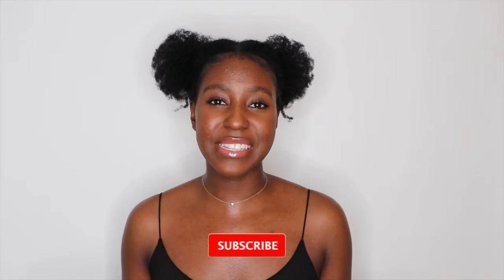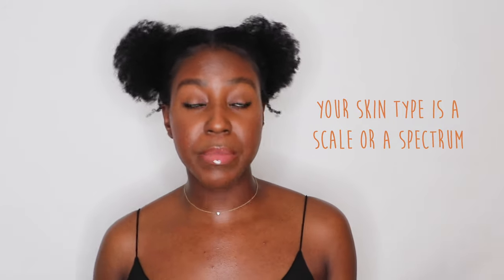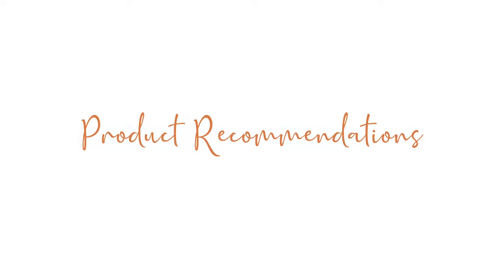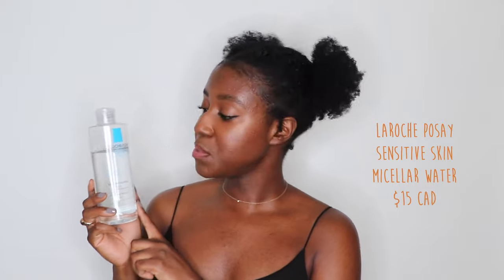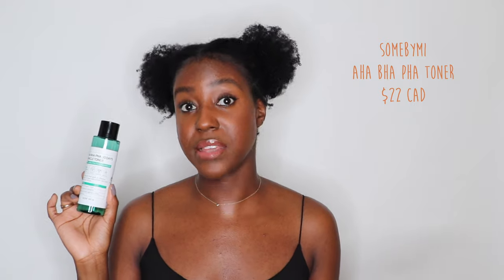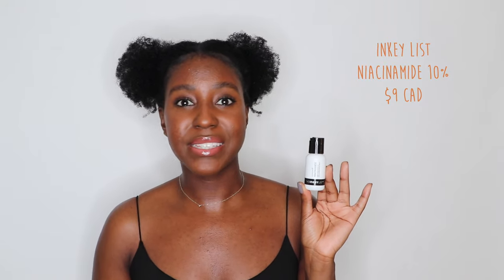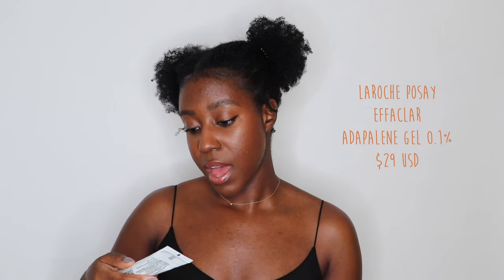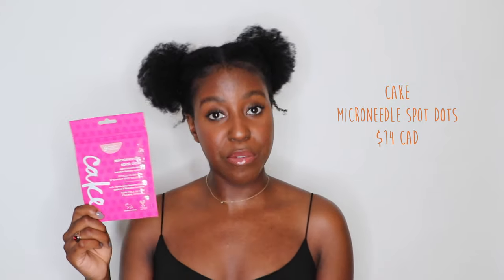What exactly does acne-prone skin mean? (how to treat + product recommendations) | Lakisha Adams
In this video, we discuss what is acne-prone skin, the causes of acne-prone skin, and how to treat it. We answer some popular questions like can dry skin be acne-prone and much more. I also share product recommendations for oily acne-prone skin, dry acne-prone skin, and combination prone skin.

Farmacy Green Clean cleansing balm $29 CAD
Youth To The People Green Tea Superfood cleanser $47 CAD
Versed Just Breathe Clarifying Serum $20 CAD
InkeyList Niacinamide 10% $9 CAD
Dr. Jart+ Cicarepair Tiger-Grass Calming Gel-Cream $64 CAD
Biossance Squalane and Phyto-Retinol serum 95$ CAD
Laroche Posay Effaclar Adapalene Gel 0.1% $29 USD
Mario Badescu Drying lotion $23 CAD
Cake Microneedle spot darts $14 CAD
Cerave Daily Moisturizing Lotion $16 CAD
FirstAidBeauty Ultra Repair Cream $44 CAD
The Ordinary 100% Squalane oil $10 CAD
Somebymi Truecica Mineral 100 Calming Sun Cream SPF 50 PA $17 CAD
Cerave Ultra Lightweight SPF 30 $27 CAD

TIMESTAMPS:
0:00 - 0:38 Introduction
0:39 - 3:55 What is Acne-Prone Skin?
3:56 - 4:53 Who can Have Acne-Prone Skin?
4:54 - 5:06  Product Recommendations
5:07 5:49  Double Cleanser
5:50 - 7:06 Cleanser
7:07 - 8:16 Toner
8:17 - 9:12 Serum
9:13 - 10:06  Calming Treatment
10:07 - 11:45 Retinol
11:46 - 12:49 Acne  Spot Treatment
12:50 - 13:58 Moisturizer
13:59 - 14:33 Face Oils
14:34 - 16:09 Sunscreen